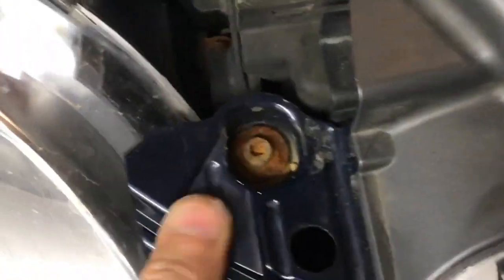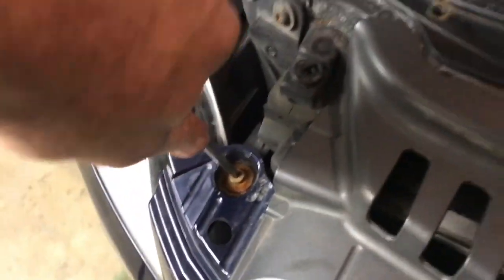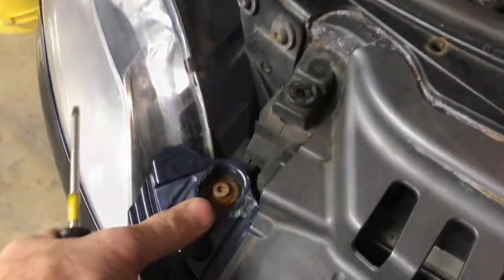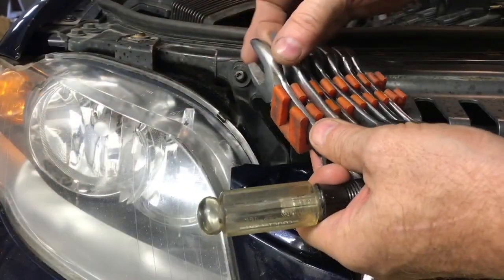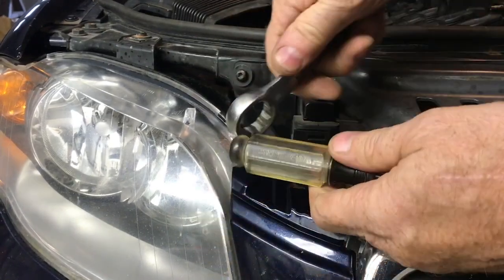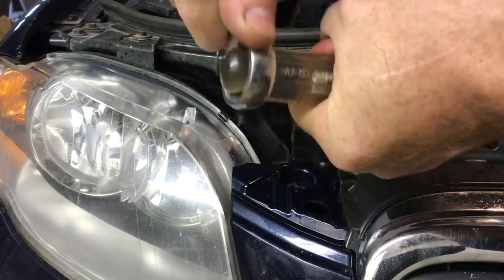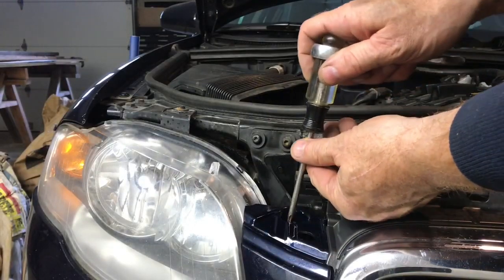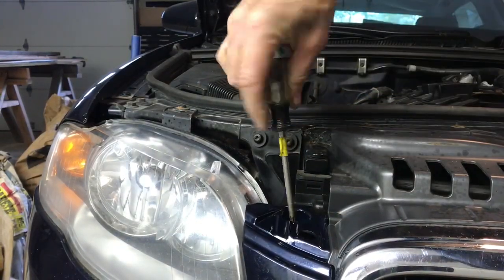How to use a screwdriver and wrench to loosen tight screws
Some screwdrivers have a short hexagonal section at the top of the blade, adjacent to the handle, so that a ring spanner or open wrench can be used to increase the applied torque.

Presumably, this technique is useful for taking out stubborn screws that won’t budge.

Using just your hand on a regular screwdriver, there’s only so much torque that a human can exert. But, using this trick, you can apply as much torque as you want on a hard-to-take-out screw given the length of your wrench.